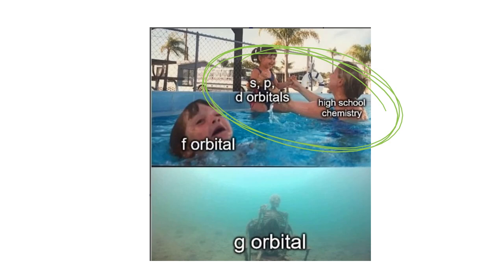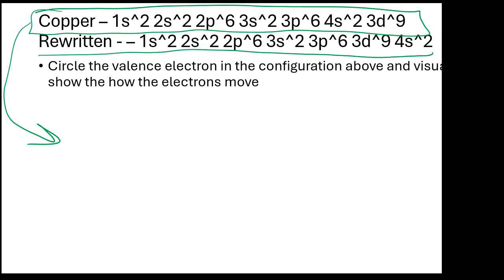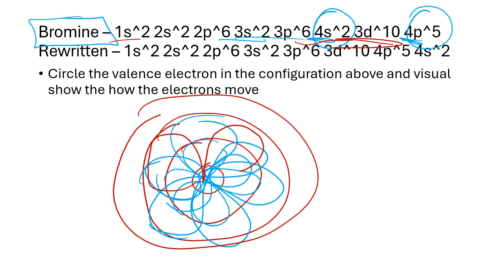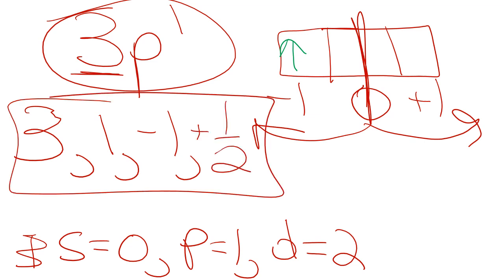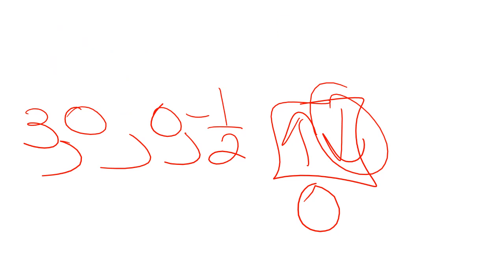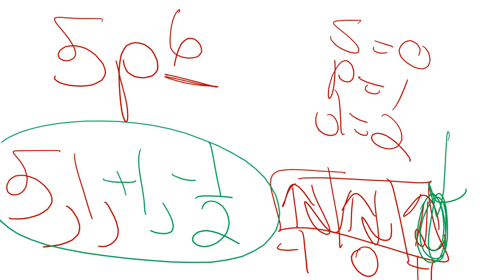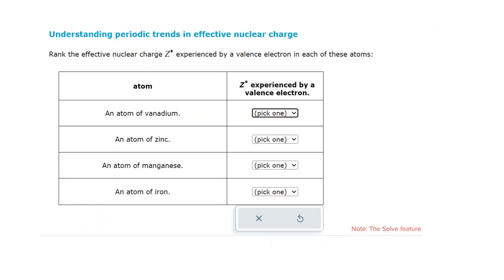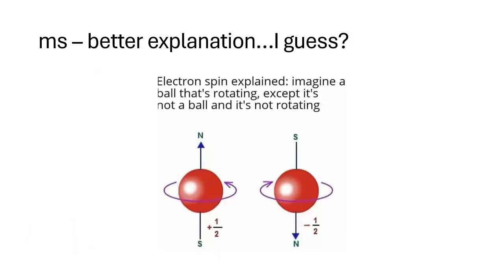Week 5 Notes 1 WITH WRITING